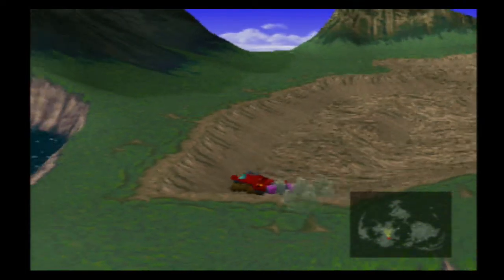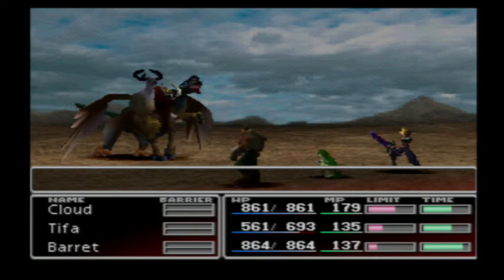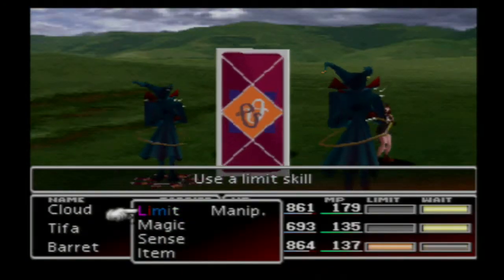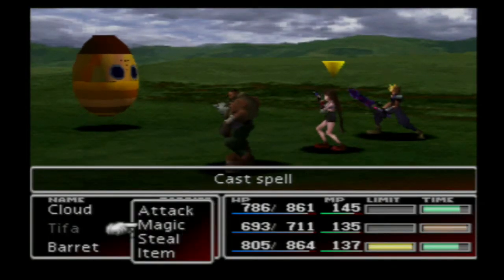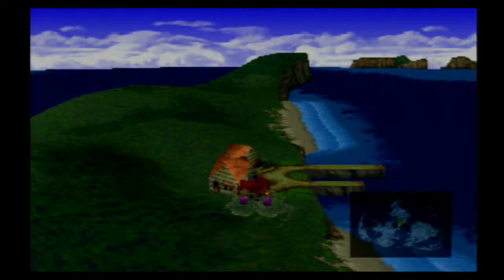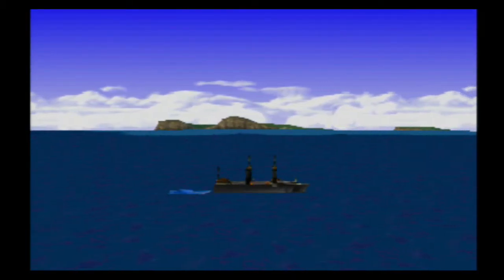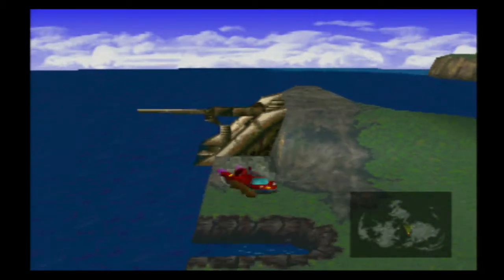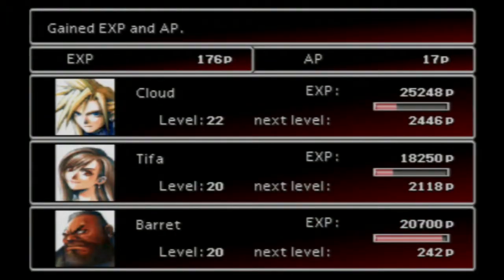Final Fantasy 7 - PART 30 - Ride the buggy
We take advantage of the Buggy and collect some essential Enemy skills